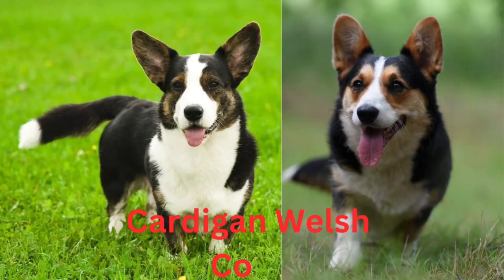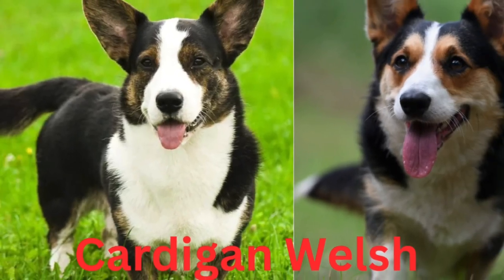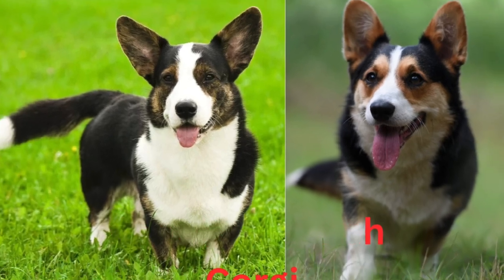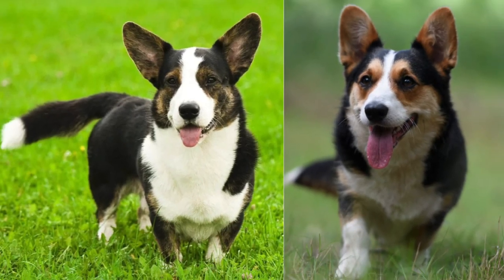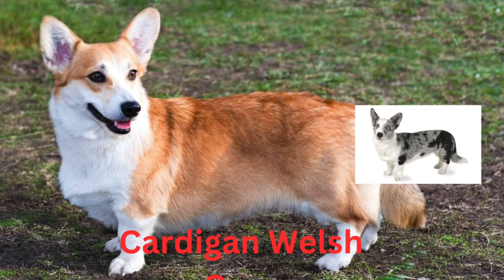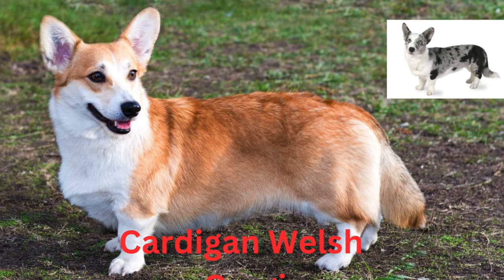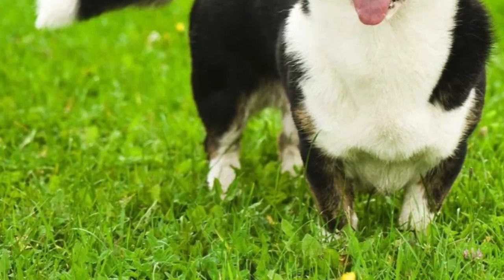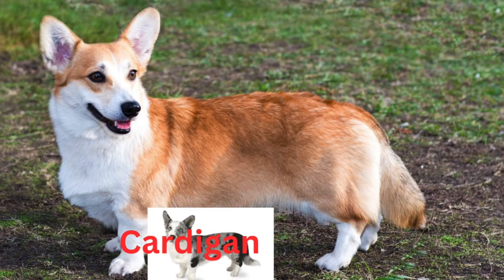Cardigan Welsh Corgi🔥🔥🔥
Welsh Corgi (Cardigan) (Medium/long coat)
The Cardigan Welsh Corgi is a short, sturdy dog, that is set low to the ground. Their straight, medium or short coat is waterproof. They have a fox-like brush for a tail, and their head has the look of a fox also. They are much longer than they are tall. The coat comes in a number of colours – see the breed standard for details. Adult Cardigans stand at about 30cm and weigh 15-18kg.